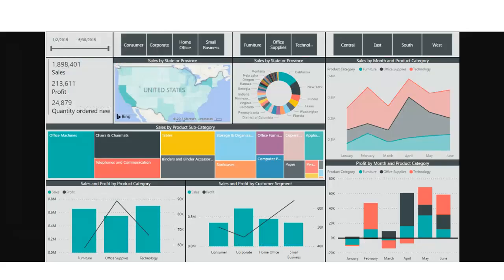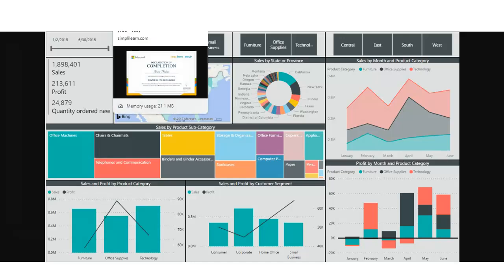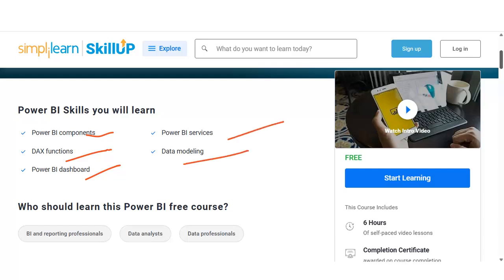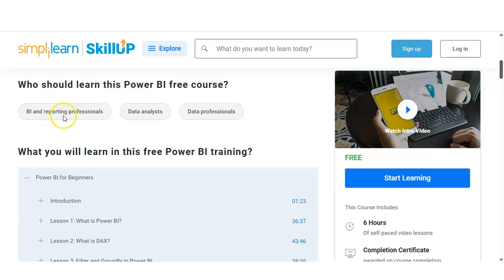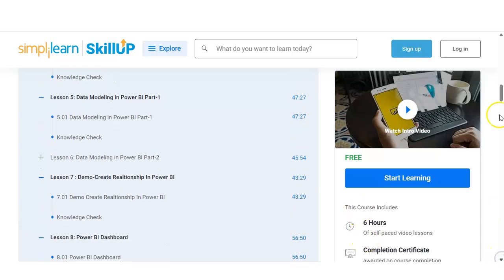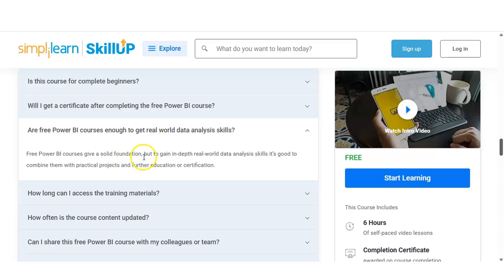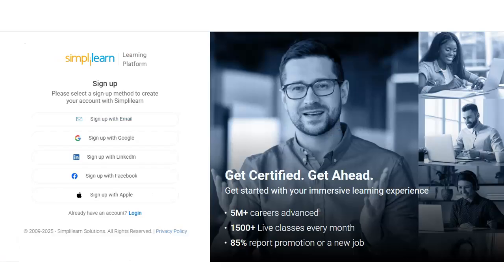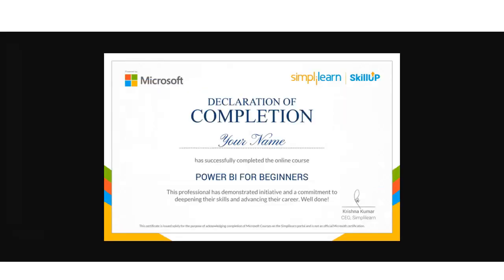Power BI certification | Free courses online with certificates | Power BI tutorial for beginners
This video is regarding the  free certification courses in Power BI. These certificate will boost your career. This Power BI for beginners certification is offered by Simplilearn and content by Microsoft. This certification is free online certification course.

What is DAX
Filter and Group By in Power BI

learn microsoft power bi free
power bi certification
power bi free course with certificate
free power bi course
infosys springboard free courses
power bi projects
business intelligence
business intelligence tools
Project management courses
free courses online with certificates
power bi free certificate
data analyst course
data analysis course
logistics and supply chain management courses
supply chain management
free certificates